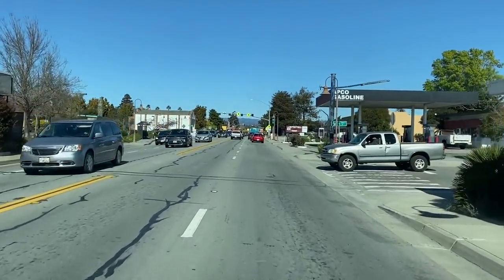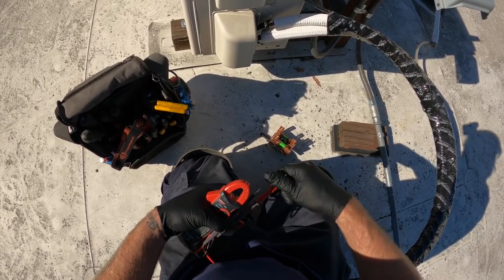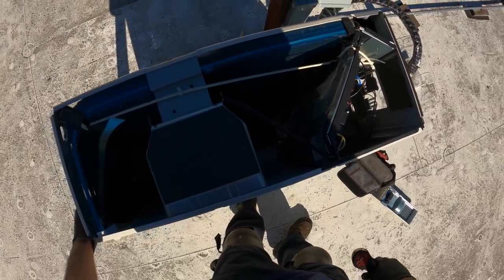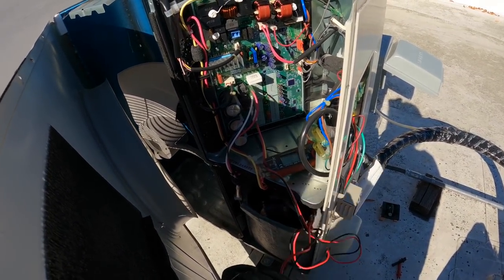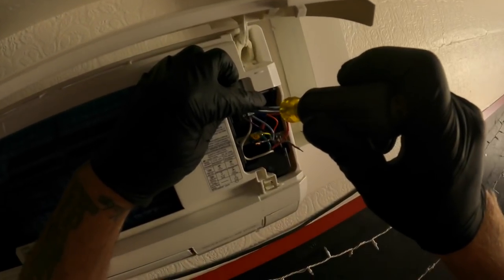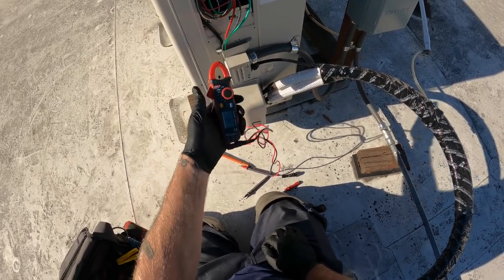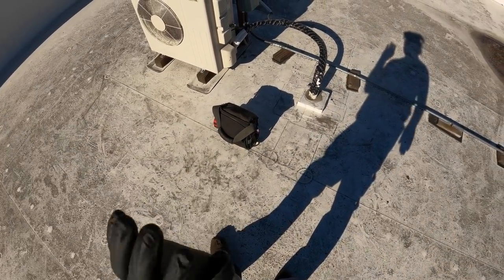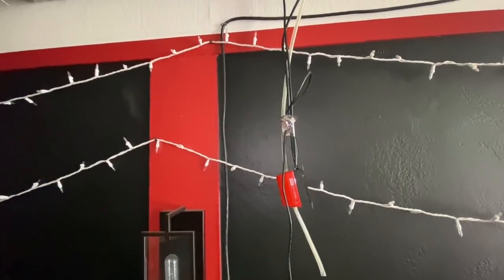Mitsubishi ductless mini split heat pump not heating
no heat call on a Mitsubishi ductless mini split heat pump, lets see what we get into.

mini split
ductless mini split air conditioner